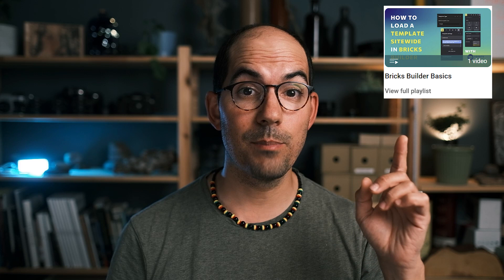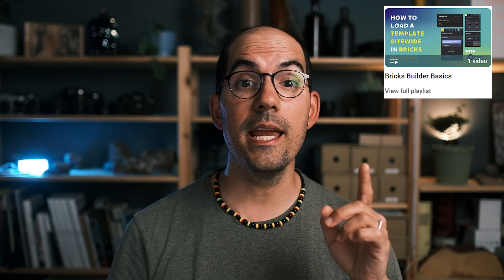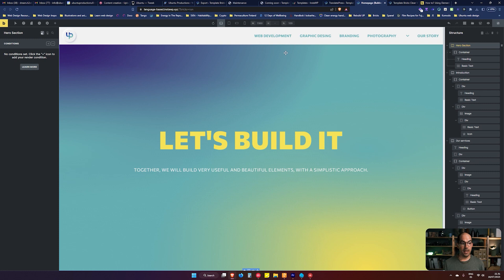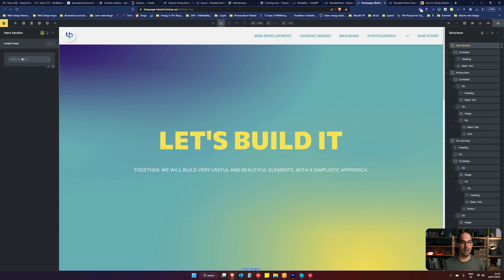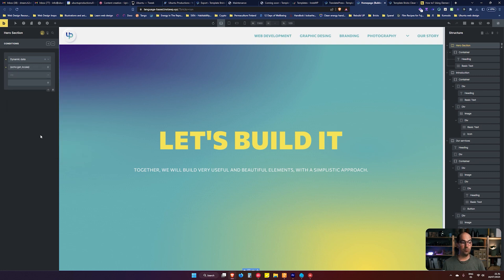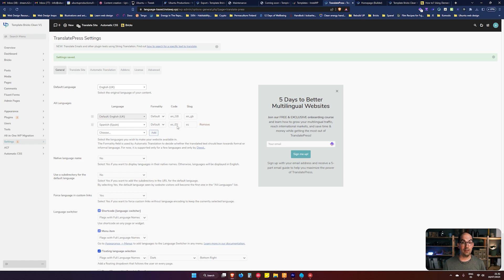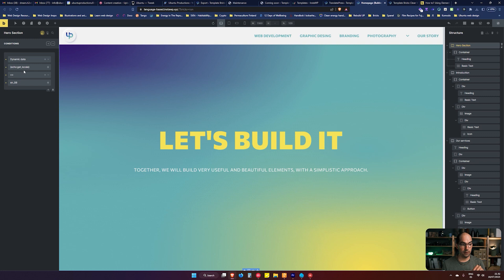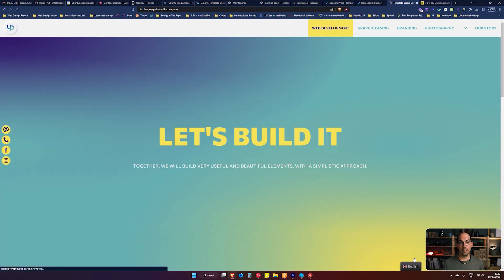[How To] Language based conditions in Bricks Builder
This is what you need for the condition: {echo:get_locale}

In this tutorial, you will learn how to use the conditions inside Bricks Builder. Language based conditions allow you to dynamically show or hide content on your website based on the user's language preferences.

This is a step-by-step tutorial, but from 1:56 to 2:26 you have the very fast version in case you are familiarized with Bricks and you don't want to see the slow paced version coming just after it 🪄

Love from Korpo, a small island in Finland 💚

0:00 Pre Intro
0:25 Introduction to Language Based Conditions in Bricks
0:56 How is this helpful: Practical Example I
1:11 How is this helpful: Practical Example II
1:56 Fast Version
2:26 Step by Step
5:48 Outro and love